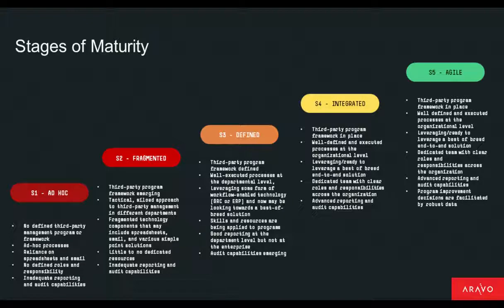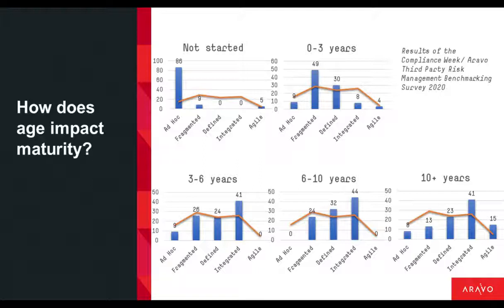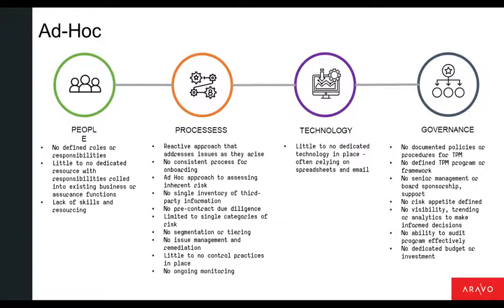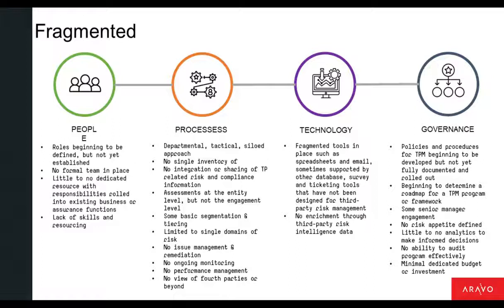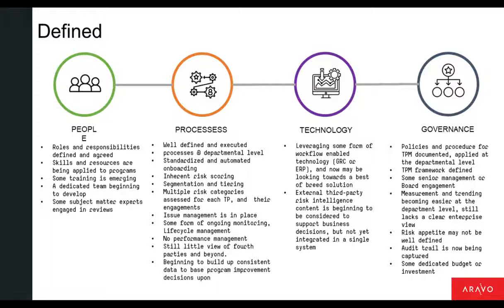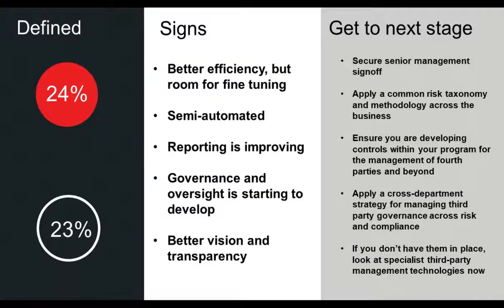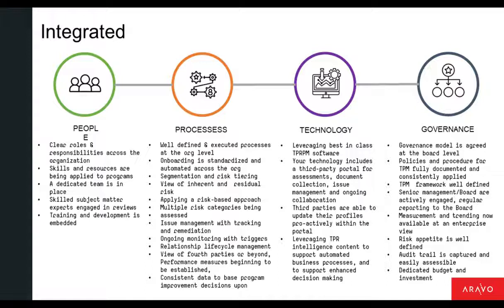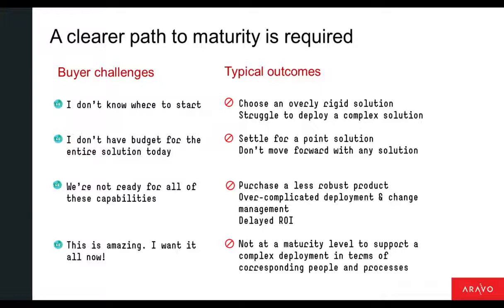Third Party Management 101: Mapping Your Program's Maturity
The first webinar of Aravo's Guide To Improving Third Party Risk Management